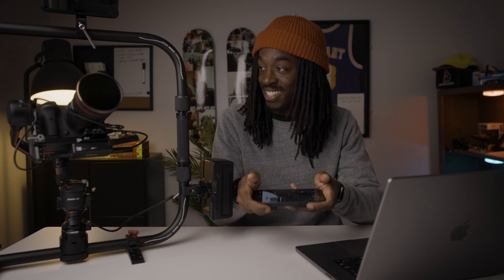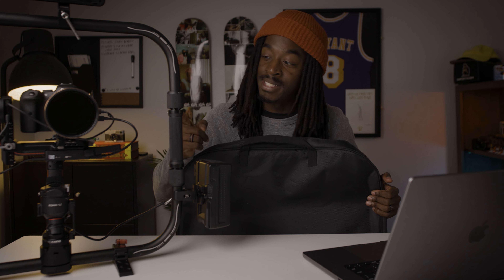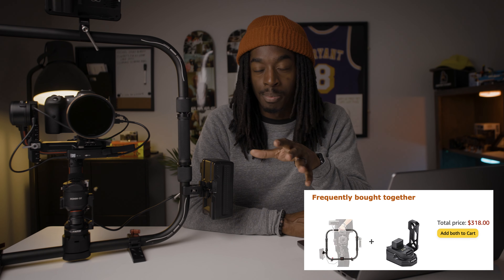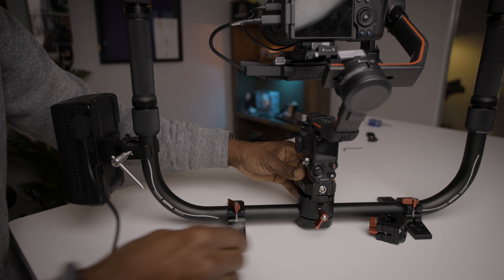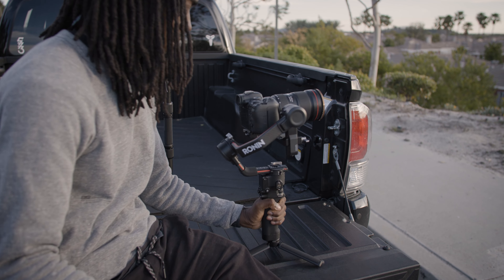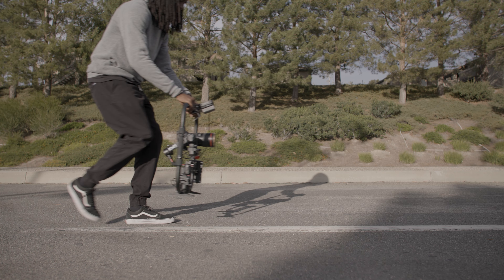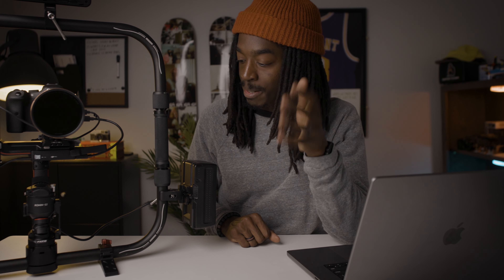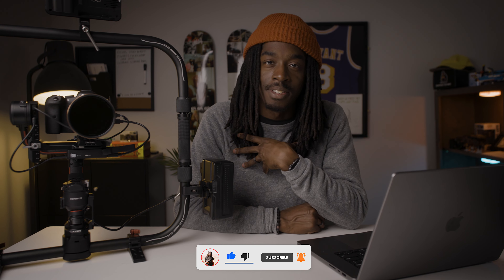The DIGITALFOTO Ring RS2 Grip - A MUST HAVE Accessory for the DJI RS2 Gimbal!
Today we're talking about the DIGITALFOTO Ring RS2 Grip and why I think it's a must have accessory if you own the DJI RS2 Gimbal!

DIGITALFOTO RS2 Ring Grip
TILTA BATTERY SUPPLY PLATE
V-MOUNT BATTERY